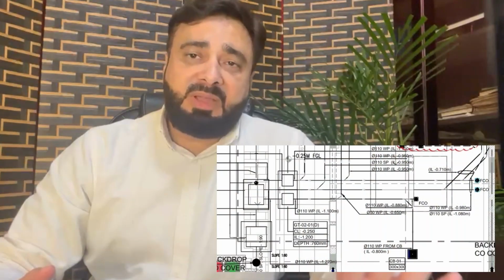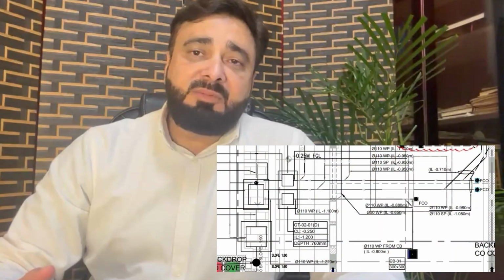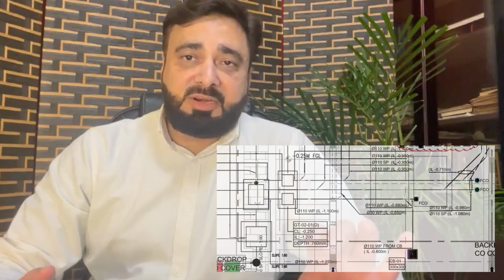DUBAI Villa and Townhouse Drainage. All You NEED to know before you Buy/Rent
Villa buyer's Drainage system guide@2026. A complete technical analysis of drainage systems in Dubai villas and townhouses - everything buyers need to know. This video explains how drainage is designed in UAE residential communities, the warning signs to look for before buying, and the hidden issues sellers don’t want you to notice.
You’ll learn how to assess drainage quality, spot design flaws, identify maintenance problems, and understand the long‑term risks that can affect comfort, safety, and property value.
Perfect for buyers, investors, renting and anyone evaluating a villa or townhouse in Dubai.